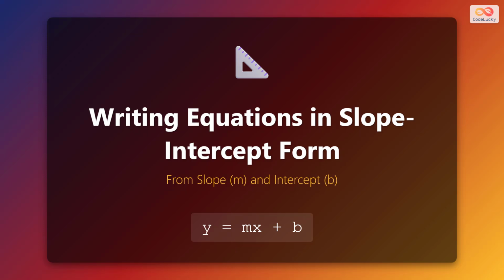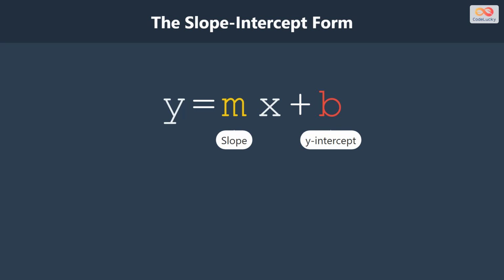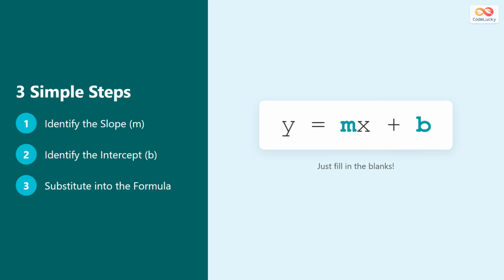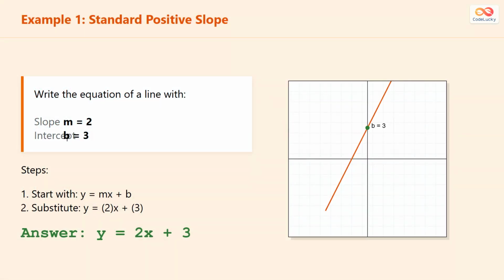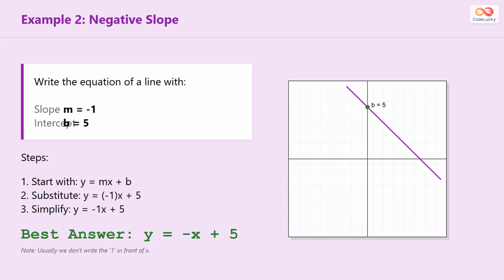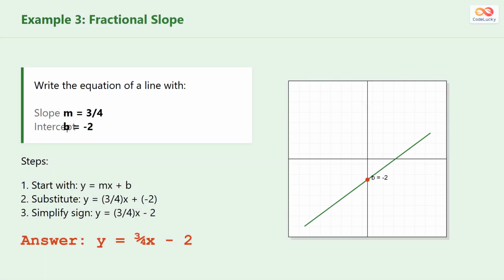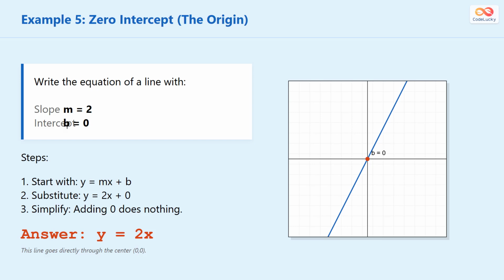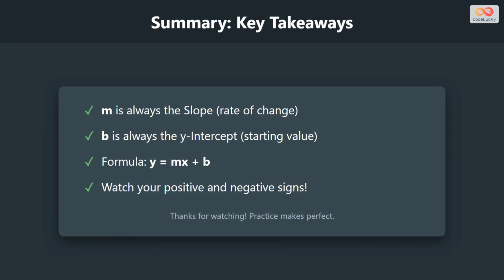How to Write Equations in Slope-Intercept Form (y=mx+b) | Algebra Basics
Learn how to easily write linear equations in slope-intercept form (y=mx+b) given the slope and y-intercept! 📐

In this beginner-friendly algebra lesson, we break down the famous linear equation formula and show you exactly how to use it. We'll cover what 'm' and 'b' represent and walk through 5 clear examples ranging from standard problems to special cases like zero slope and fractional slopes.

Whether you're a student preparing for a test or just refreshing your math skills, this video makes linear equations simple and visual. 💡

**Topics Covered:**
- Definition of Slope-Intercept Form
- Identifying Slope (m) and Intercept (b)
- Substitution steps
- Handling negative numbers and fractions
- Horizontal lines (Zero Slope)

Chapters:
00:00 - Writing Equations in Slope-Intercept Form
00:18 - The Slope-Intercept Form
00:39 - Understanding the Components
00:59 - 3 Simple Steps
01:19 - Example 1: Standard Positive Slope
01:38 - Example 2: Negative Slope
02:01 - Example 3: Fractional Slope
02:23 - Example 4: Zero Slope
02:43 - Example 5: Zero Intercept
03:01 - Summary: Key Takeaways
03:21 - Outro